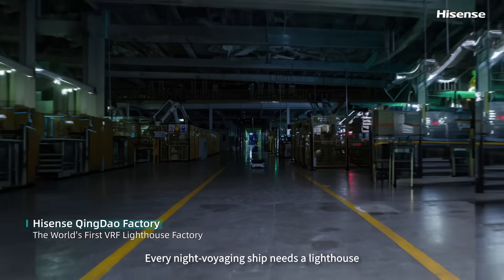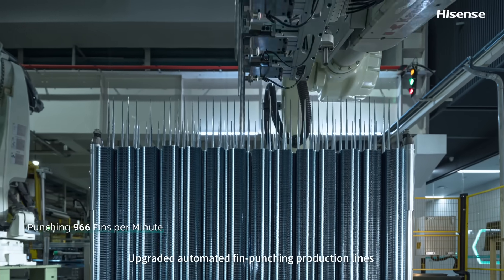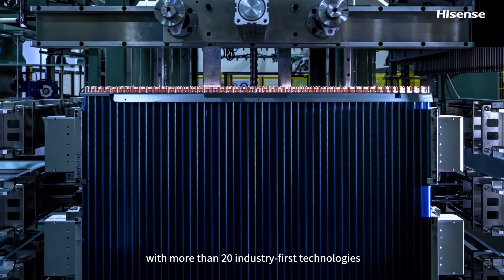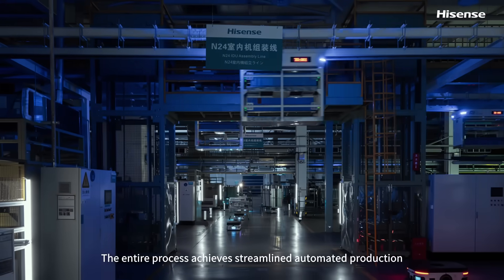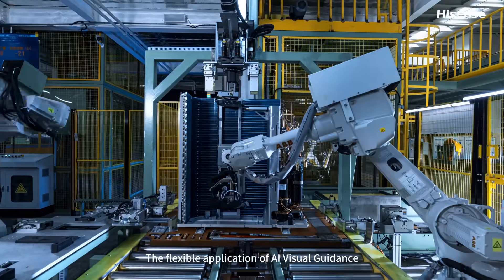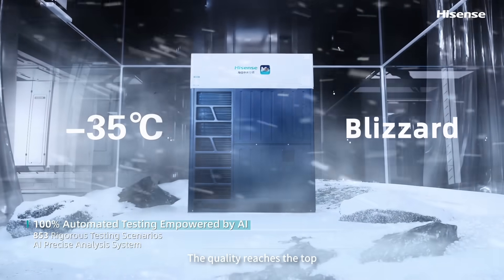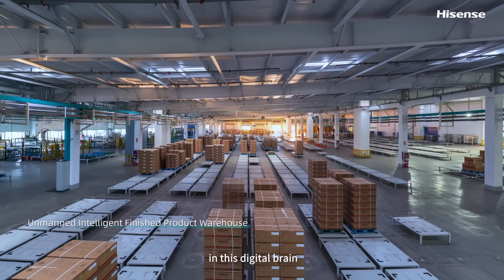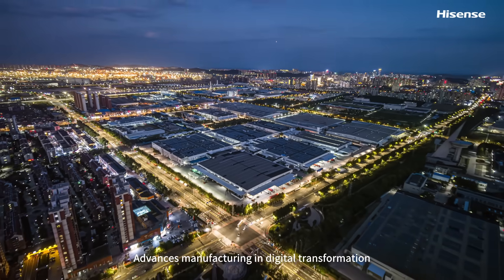Hisense HVAC | Hisense Qingdao Factory: World’s First VRF Lighthouse Factory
The Hisense Qingdao Factory has been recognized by the World Economic Forum as a global "Lighthouse Factory", a first for the VRF industry! By integrating cutting-edge Fourth Industrial Revolution (4IR) technologies, the factory has achieved:

✅ 37% faster product development
✅ 49% boost in labor productivity
✅ 35% cut in production costs

This milestone redefines smart manufacturing in the HVAC industry. 👀